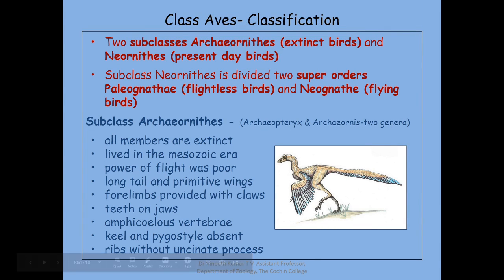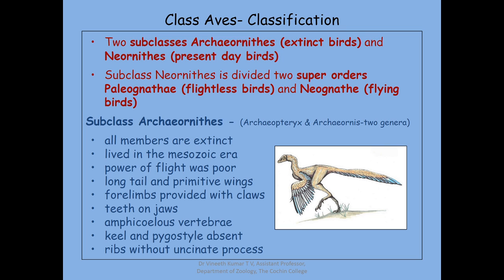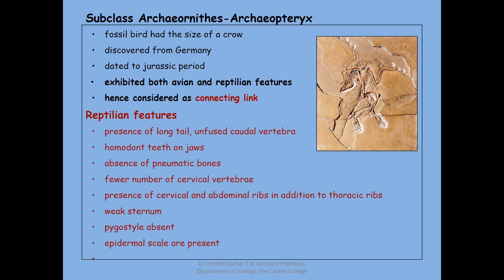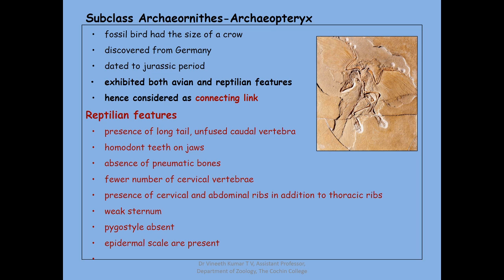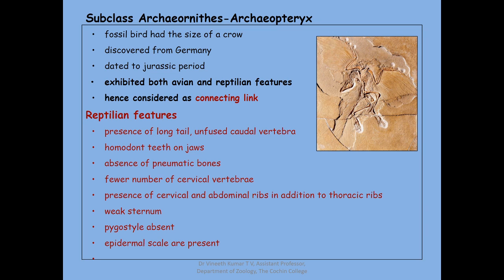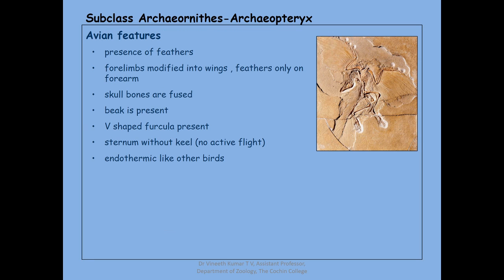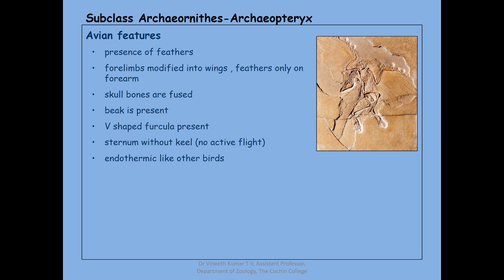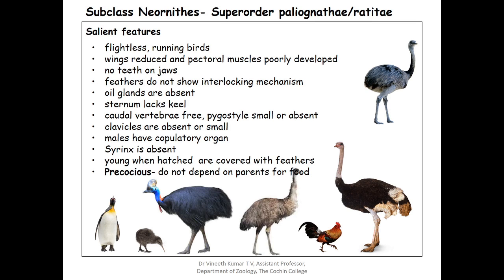Aves classification part 3